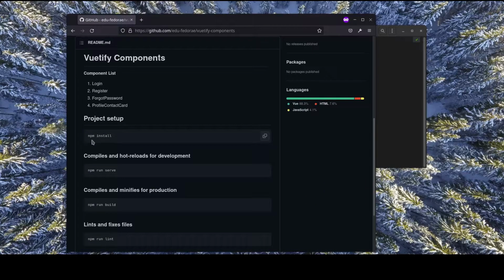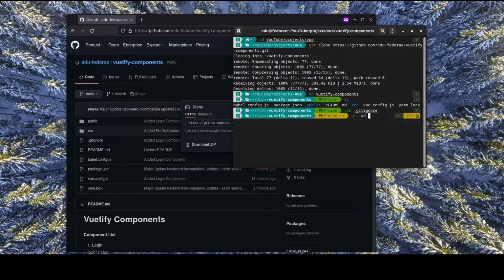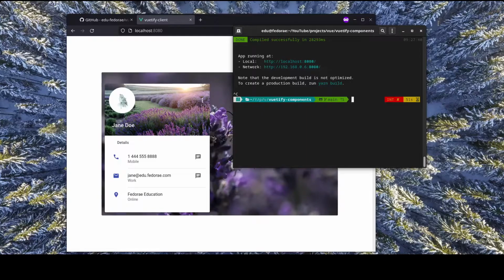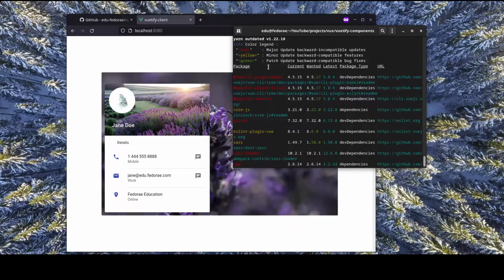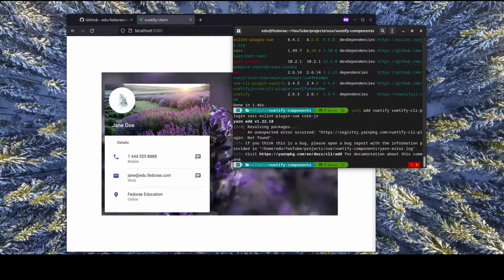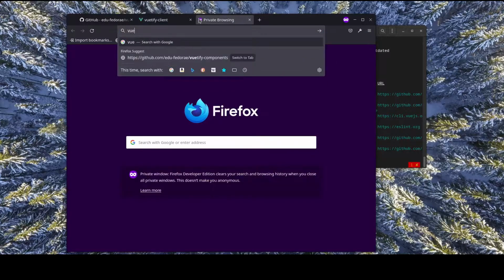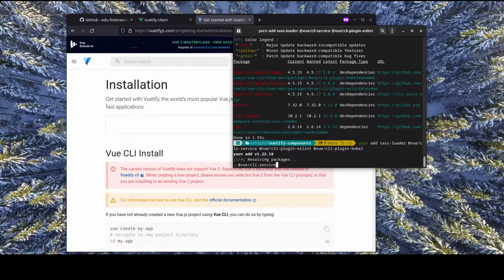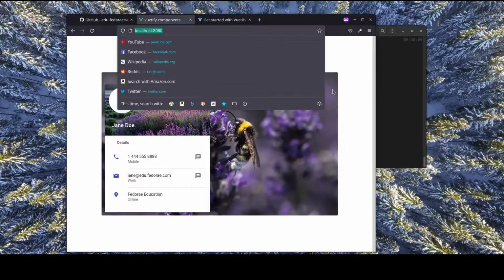Updates To Vuetify Components Project Series - Fedorae Education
In this video we will make some minor updates to the vuetify-components project and update some of the dependencies to newer versions.

This video also shares a recommended way to do updates on compatible and incompatible dependencies.